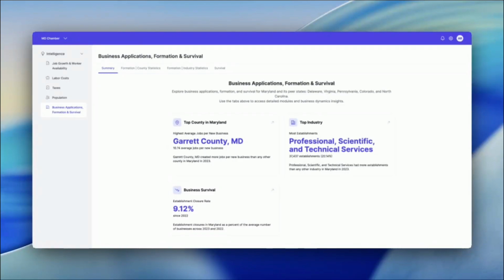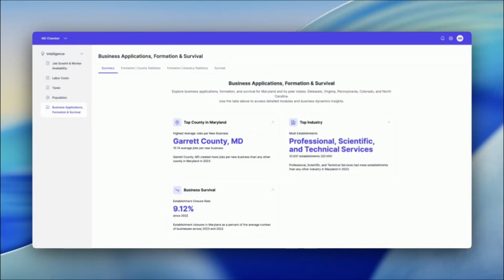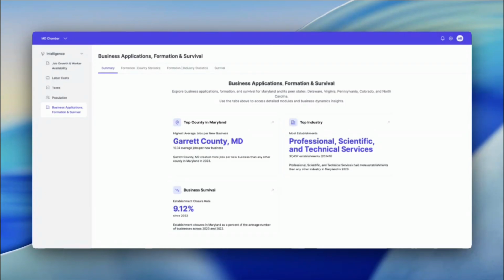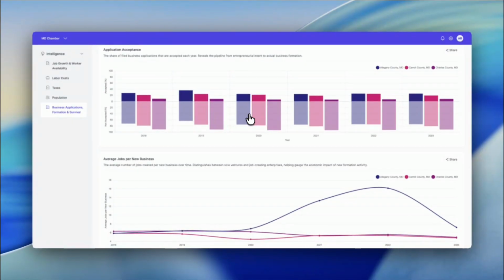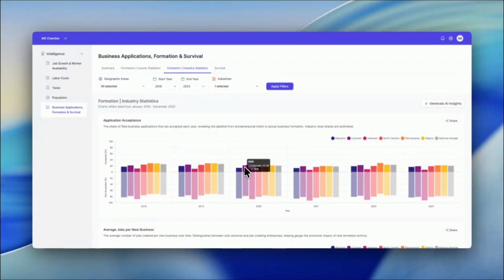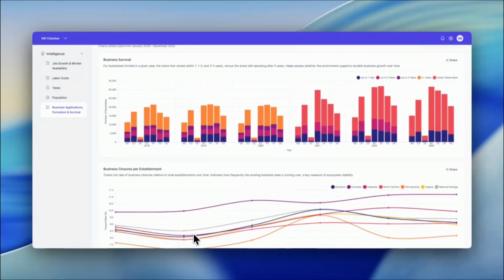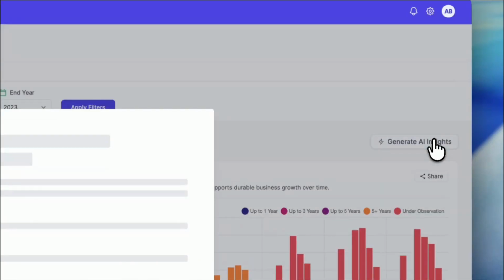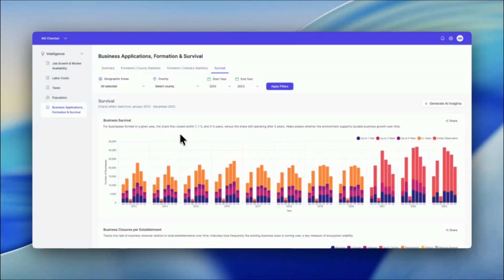EcoMap Economic Intelligence Monitor: Business Formation & Survival Data Demo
Track new business formation and survival trends in your region with the EcoMap Economic Intelligence Monitor (EIM). This demo walks through how economic developers, chambers of commerce, and workforce boards can filter formation and survival data by geography, industry, and cohort year to see where entrepreneurship is taking hold and where new businesses are struggling to stay open.

In this walkthrough, you'll see how the Monitor supports economic development teams with:

→ New business formation counts by state, county, and region
→ Multi-year business survival and cohort tracking
→ Industry-level breakdowns to identify where growth and risk are concentrated
→ Benchmarking views to compare local performance against broader trends
→ Continual monitoring instead of static, one-time reports

Regions already have entrepreneurs, support programs, and economic development staff working to grow their local economy. What's often missing is a clear, continually updated picture of whether new businesses are actually forming and surviving.

The Economic Intelligence Monitor gives ecosystem leaders that picture in one place, so decisions about where to focus support are backed by current data instead of outdated snapshots.

Want to see how this could work for your region or organization? Reach out to schedule a walkthrough tailored to your data @ ecomap.tech